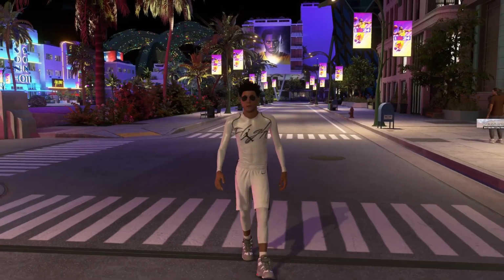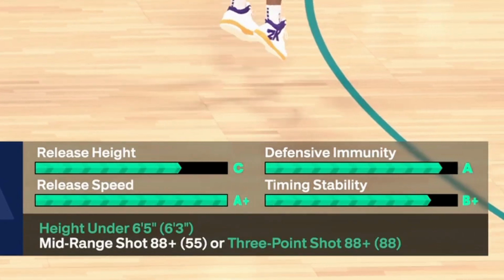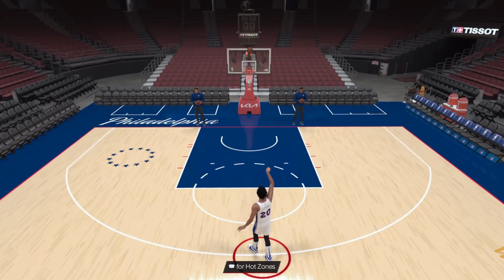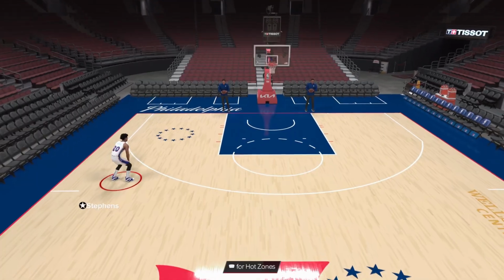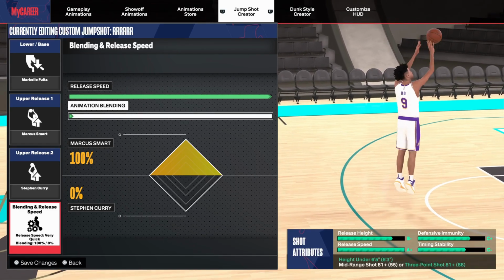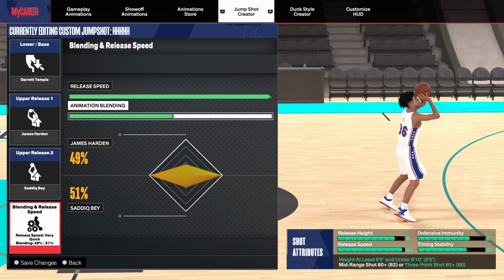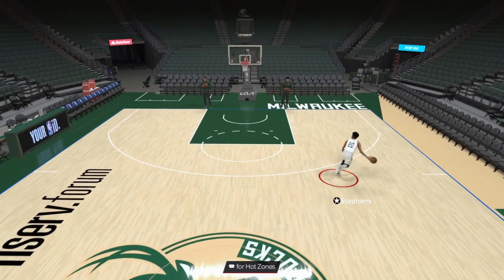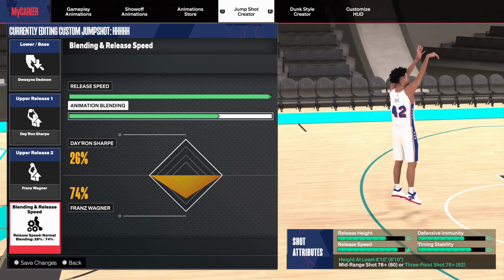BIGGEST GREEN WINDOW JUMPSHOT NBA 2K24 NEXT GEN & CURRENT GEN FOR EVERY POSITION! BEST JUMPSHOT 2K24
Timestamps:
0:00 SETTINGS + GUARD JUMPERS
5:35 SWING JUMPERS
7:40 BIG MAN JUMPERS
9:16 OUTRO